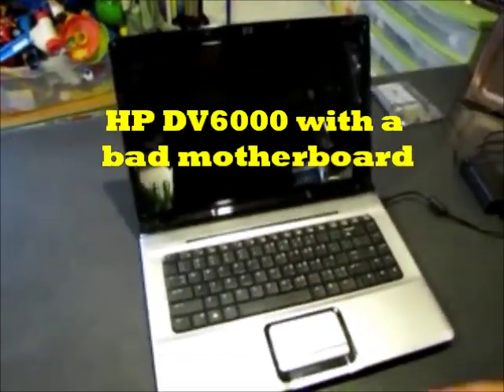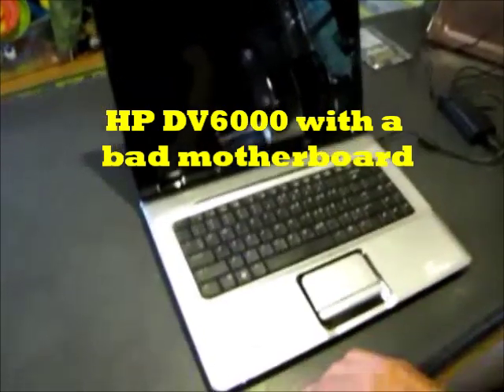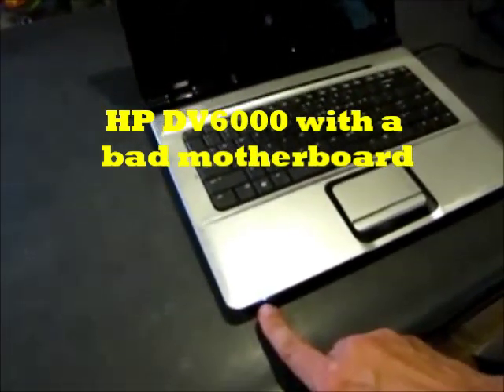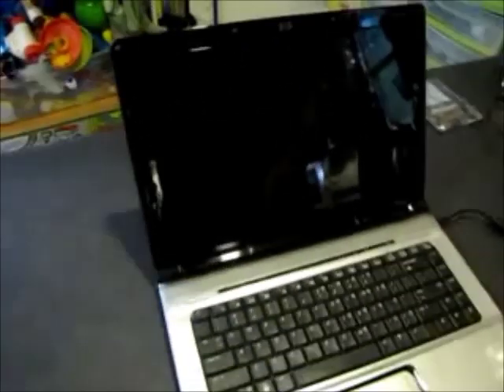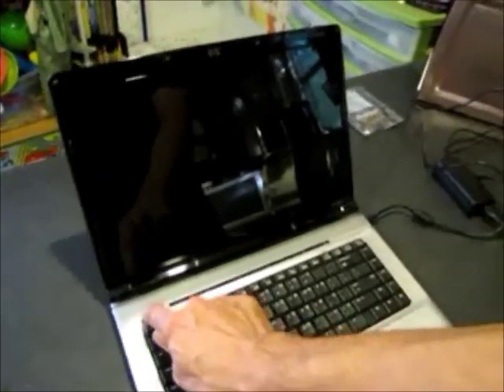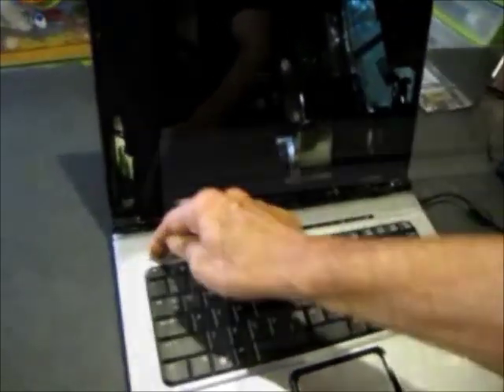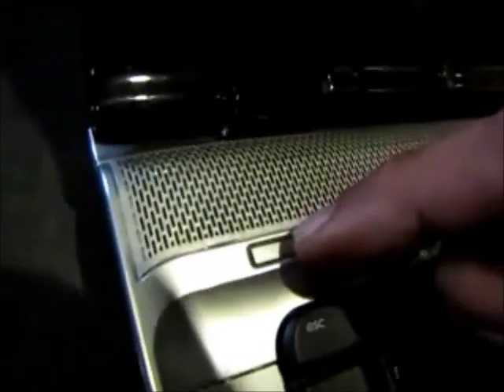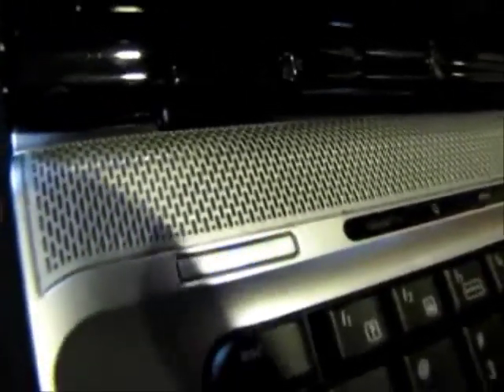HP DV6000 Motherboard Reflow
Here is how I reflow motherboards. This particular laptop is a DV6000 and has the same symptoms as others I have worked on with GPU issues. I have done 8 or 10 of these and all have worked... so far.